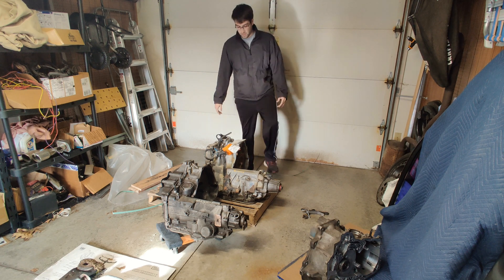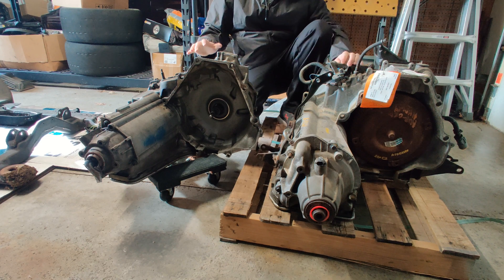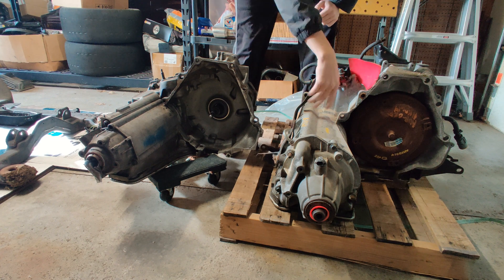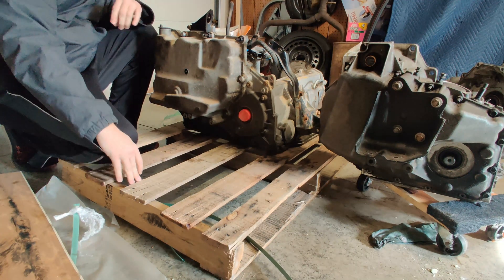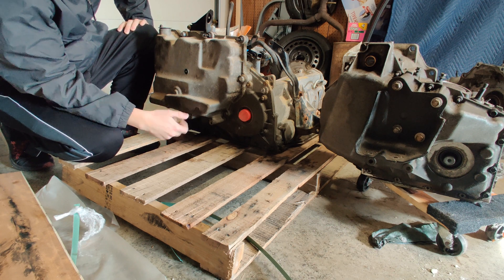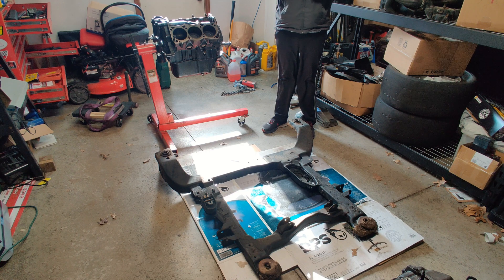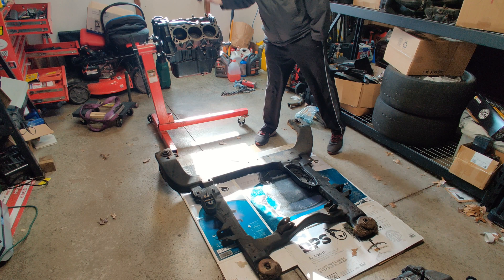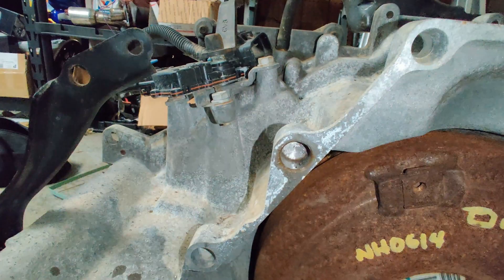4T80 Swap Part 1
4t65e comparison to the 4t80e.
Started to modify the transmission and engine to make them work.

Sorry for the poor video quality, shot in 4k but got a lot of noise.